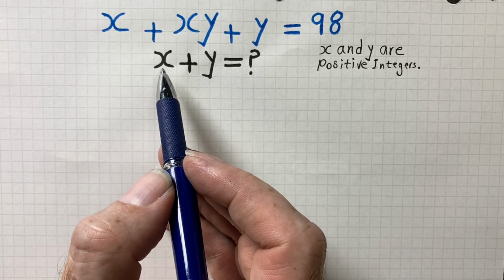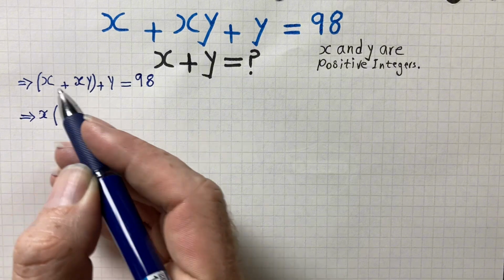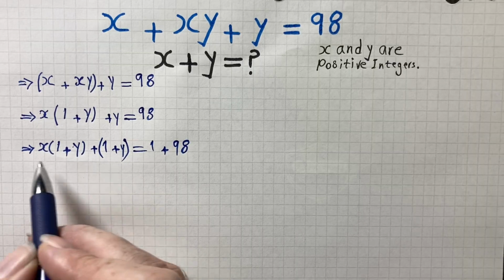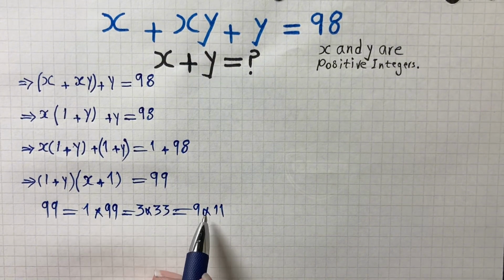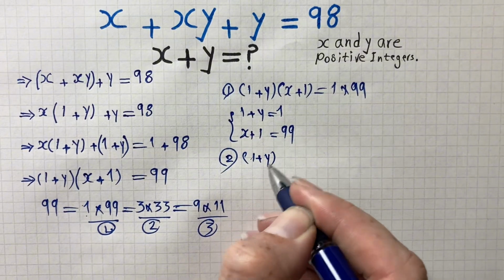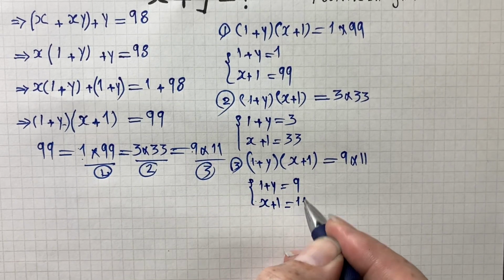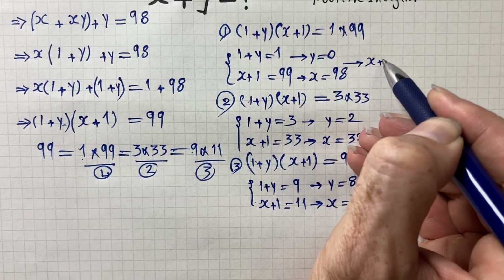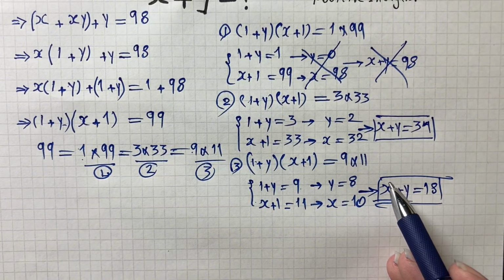The Hidden Secret Inside x + xy + y = 98 | Math Factoring Trick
Can you solve this seemingly simple but tricky algebraic puzzle? This video tackles a classic Olympiad-style math problem involving the equation x + xy + y = 98.
We are asked to find the value of the expression x + y.
This equation, which involves a mix of linear and quadratic terms, is a form of a Diophantine Equation (though we typically look for integer solutions, the method is universally helpful). The key to solving this problem lies in a clever technique called Simon's Favorite Factoring Trick (also known as Sophie Germain's Identity or adding one to complete the factorization).
Watch as we walk through the steps to rearrange and factor the left side of the equation to reveal the hidden value of x+y. No complex calculus or advanced theorems are needed—just a sharp eye for algebraic manipulation and a bit of creative factoring!
This challenge is perfect for high school students, mathletes preparing for competitions like AMC, AIME, or the IMO, or anyone who loves a satisfying math brain teaser!
🔑 Key Concepts Covered:
Factoring Polynomials
Algebraic Manipulation
Simon's Favorite Factoring Trick (Adding 1 to complete the product of two binomials)
Diophantine Equations (Implied)